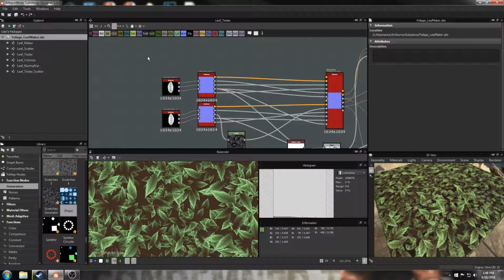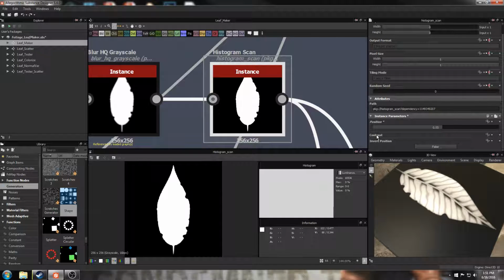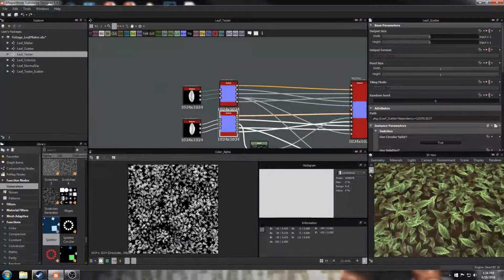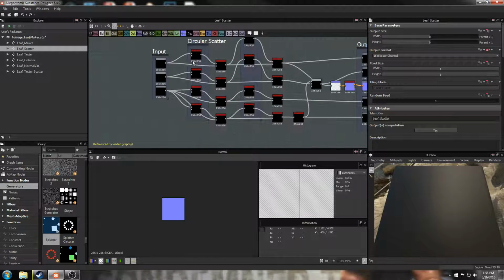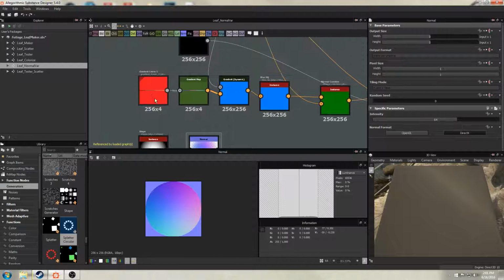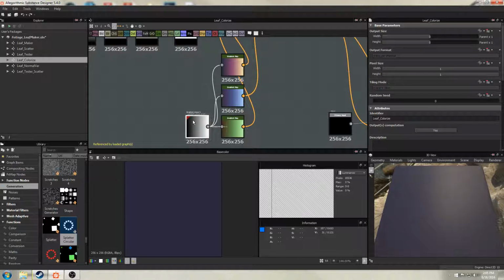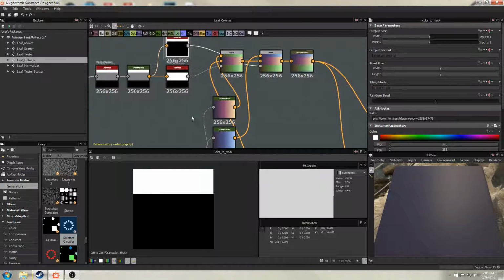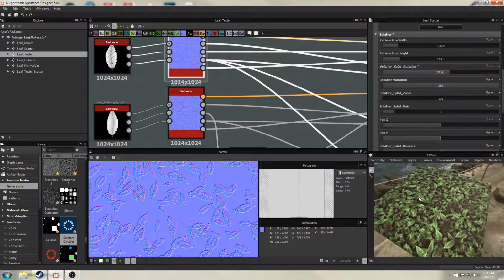Simulacra Tutorial - Foliage Texturing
Hey All!
In this week's Simulacra dev tutorial I go over some substance designer work and thoughts for the creation of procedural and flexible foliage textures. In the video I reference an Eat3d tutorial which can be found here:

The game is free and can be found on the development blog and IndieDB page linked below.
Simulacra is aimed at being a nimble, twin stick shooter with smart tactical combat and light base building elements. Set on a faraway planet, the player assumes the role of a Robin hood-esque character, a synthetic virtual intelligence that puppets various automatons to interact with the world. You will explore the planet's surface, meet locals, and work to save them from their captors.